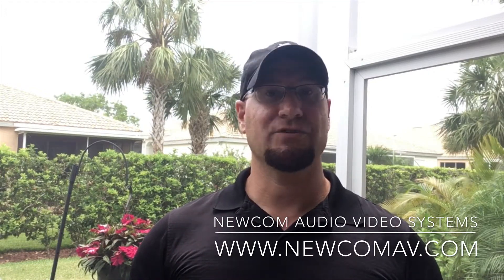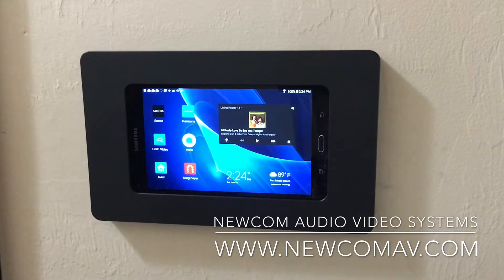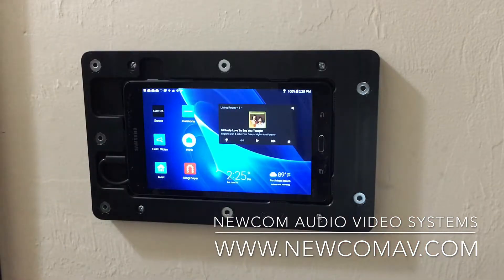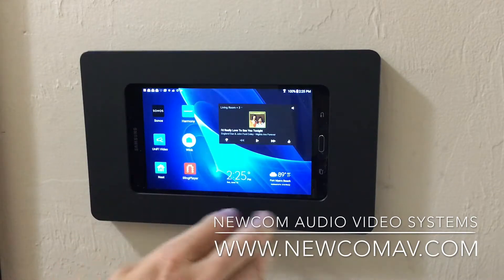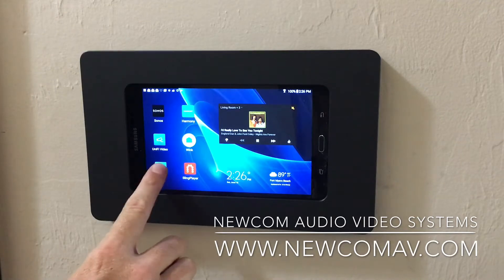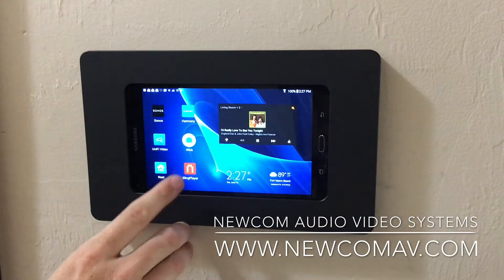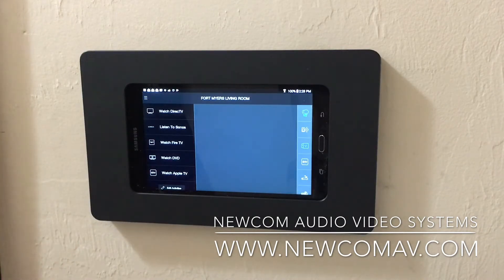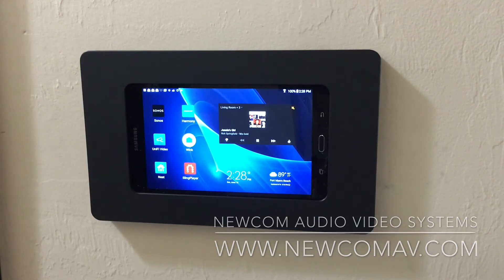Smart Home Control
In this video I discuss using a wall mounted android  tablet to operate automation devices without a central controller.